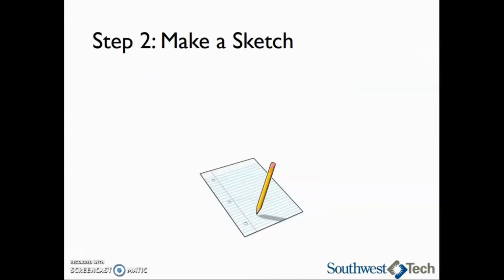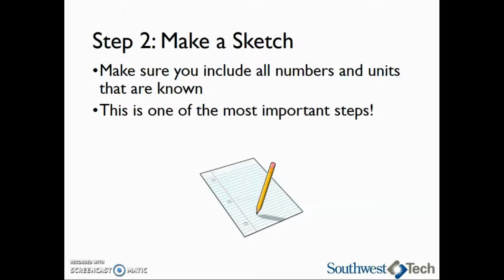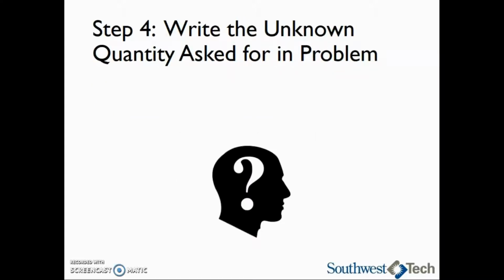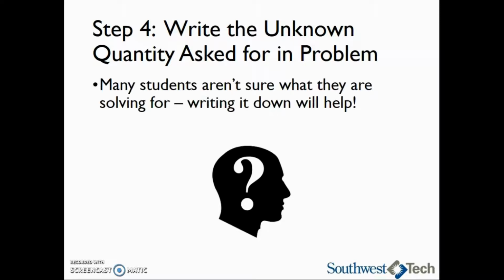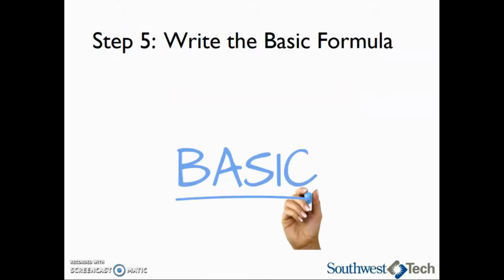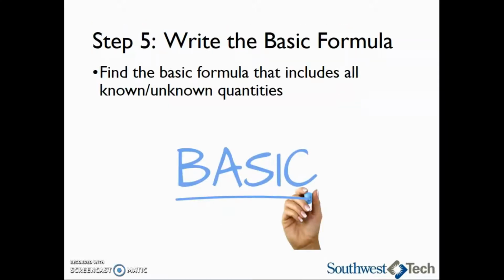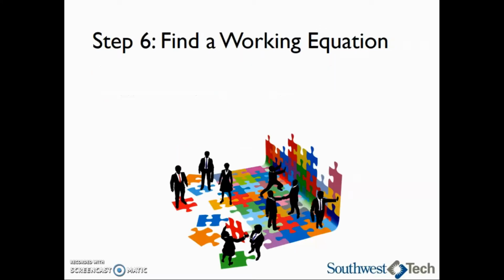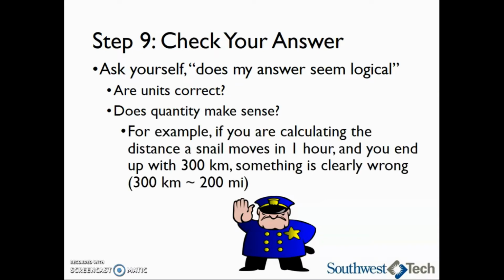The Problem Solving Method – College Physics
Learn the nine steps in the problem solving method.